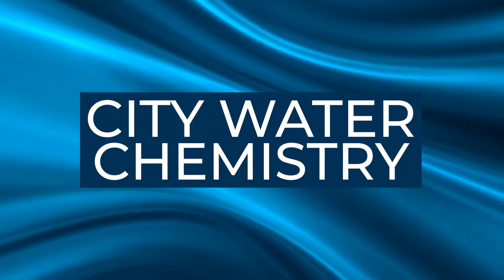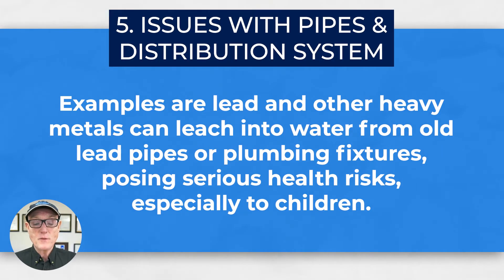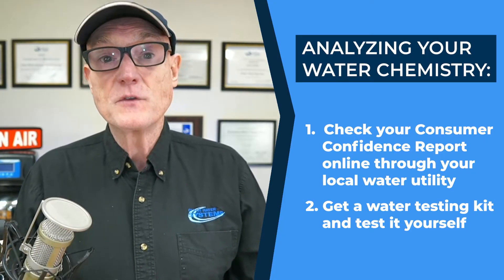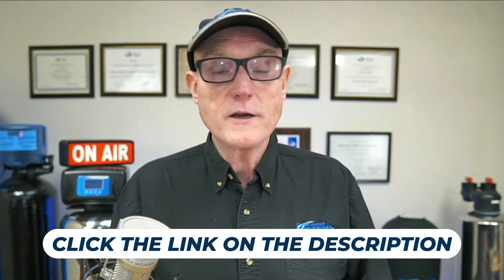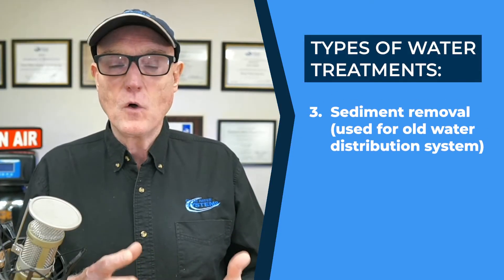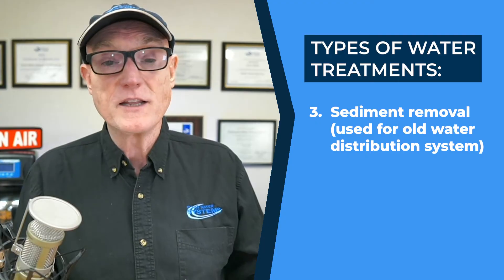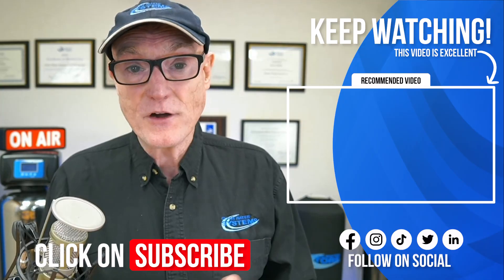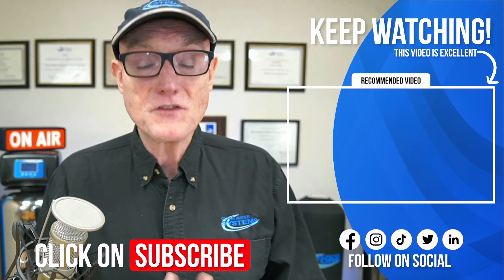The Truth About Your City Water: What You Need to Know About What's in Your Water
What’s really in your city water? In this video, we uncover the truth about your tap water and break down the chemistry behind what you're drinking every day. From common chemicals like chlorine and fluoride to potential contaminants, we’ll explain what’s inside and how it impacts your health. Learn how your water is treated, what to look out for, and why understanding water chemistry is crucial for your well-being. Don’t miss this essential guide to what’s really flowing from your faucet!

00:00 Introduction: Understanding City Water Problems
00:23 Importance of Water Chemistry
01:08 Common Contaminants in City Water
02:23 Ways to Test Your Water's Chemistry
03:26 Whole House Water Treatment Systems Overview
05:07 Point-of-Use Systems and Their Benefits
06:05 Different Types of Water Softening Systems
07:47 UV Sterilizers for Whole House Disinfection
09:09 Ensuring the Right Water Treatment System for Your Needs

⭐GET CRYSTAL CLEAR RESULTS WITH EASY WELL WATER TEST KIT ⭐
Ensure your family's safety with the Easy Well Water Home Test Kit, designed for effortless at-home water testing. Test multiple times for hardness, pH, and dissolved solids with ease and confidence.

About Me: Gerry Bulfin
Join me, Gerry Bulfin, as I share my passion and expertise in transforming well-water nightmares into pristine, safe water realities. As the founder of CleanWaterStore.com, a Grade II California State Water Treatment Operator, and a Master Water Specialist & WQA Certified Installer, I've dedicated over three decades to ensuring clean and safe water for families across the U.S., Canada, and beyond.
Our channel is your ultimate resource for everything related to well water treatment and purification. Discover expert advice, innovative solutions, and the latest technology in water filtration equipment, iron removal systems, water softeners, UV water disinfection, sediment filters, and reverse osmosis systems. Whether you're a homeowner dealing with well water issues or simply interested in improving your water quality, you'll find valuable insights and practical tips here.

MB010BC4SGODQLE